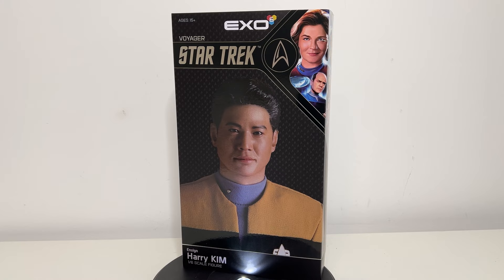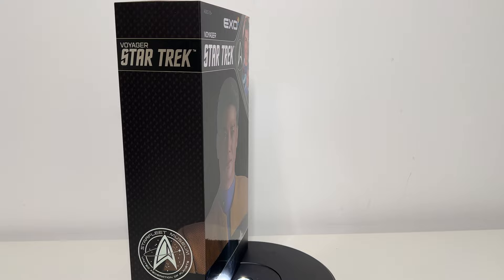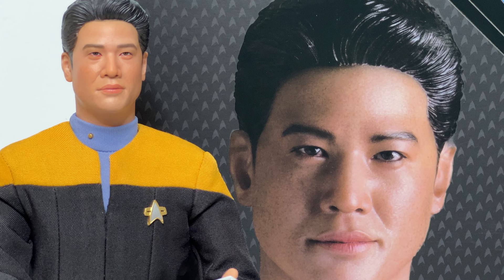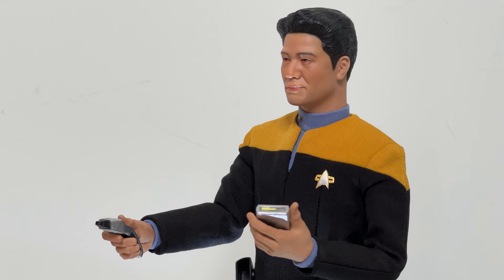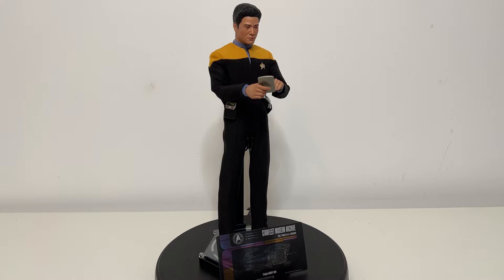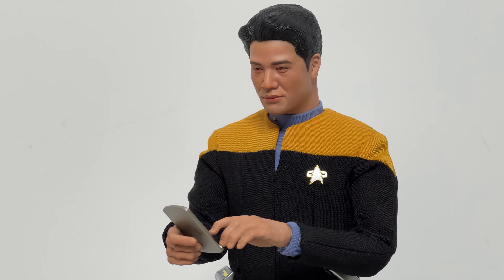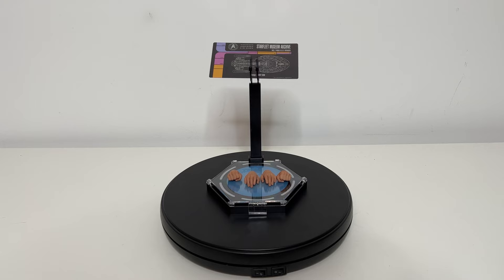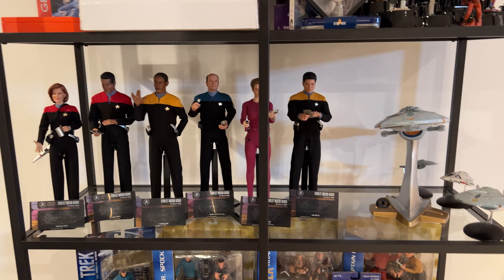Exo-6 Ensign Harry Kim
Hello everyone!  Ensign Kim arrived in all of his 1/6th glory from Exo-6 and I'm happy to share with all of you how wonderful he is.